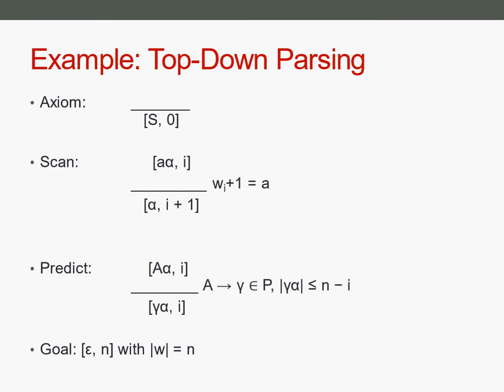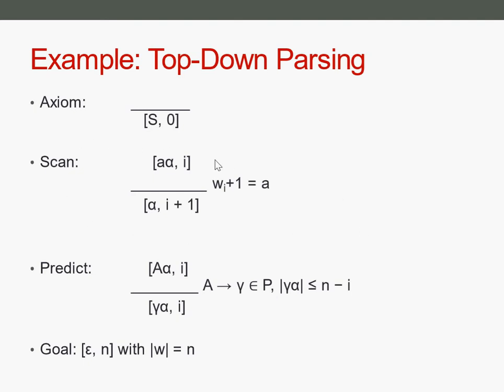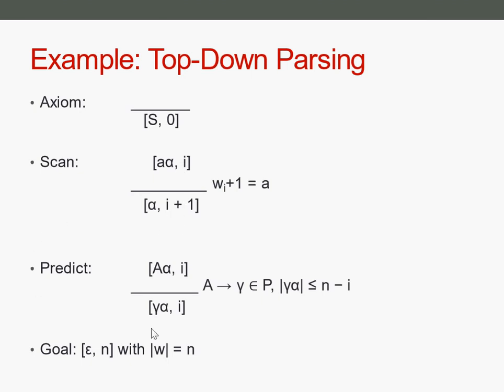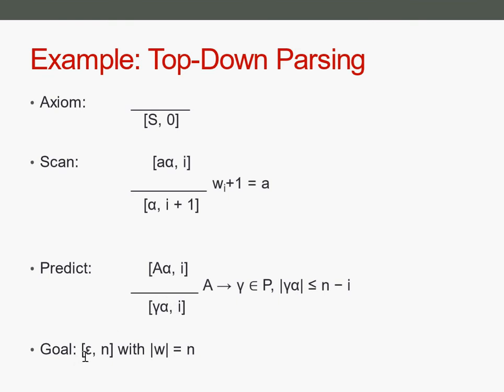Parsing as Deduction 7/9 - TopDown Parsing as Deduction